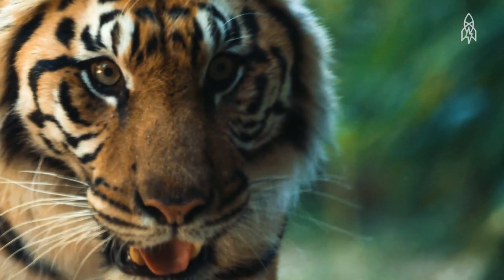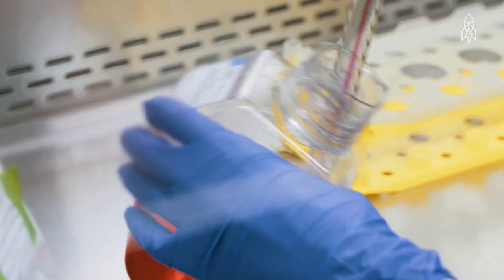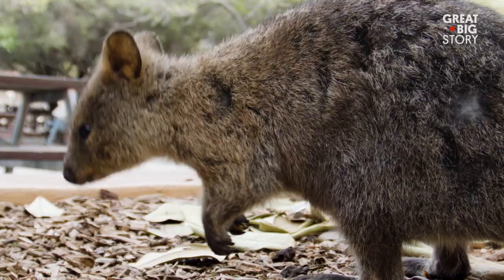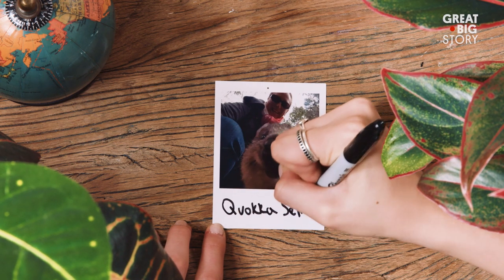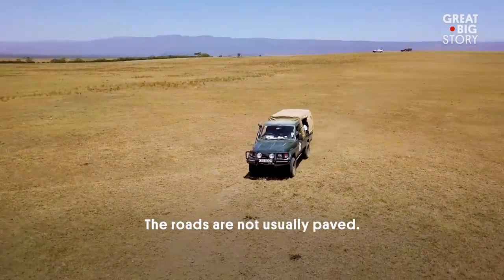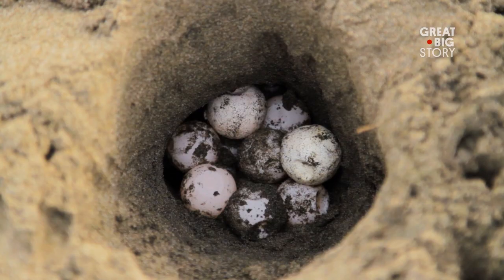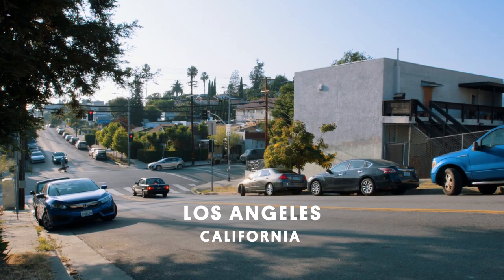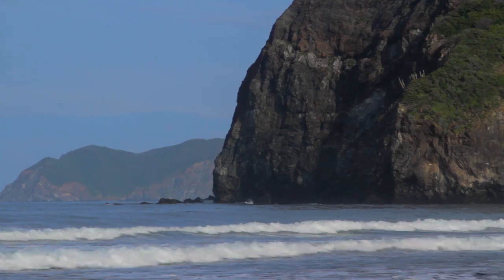Four Stories About Saving Endangered Species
What do scientists, makeup artists and house cats have in common? They’re all helping to preserve and protect endangered animals.